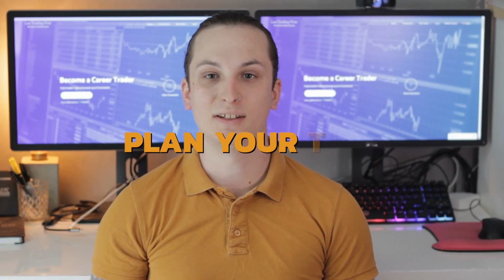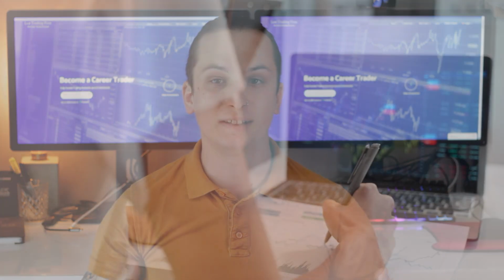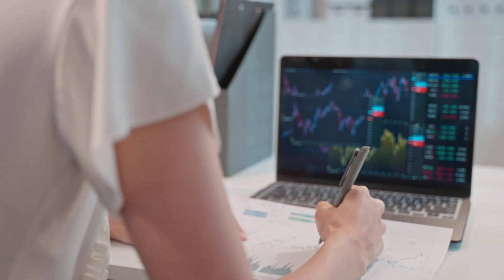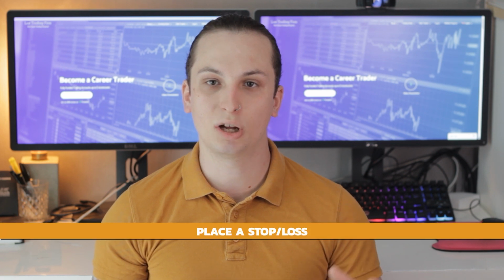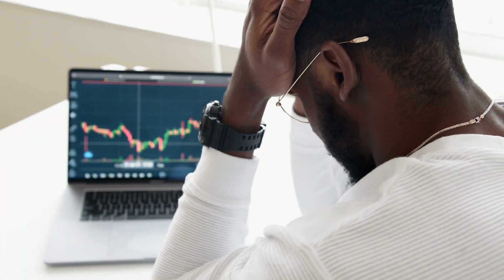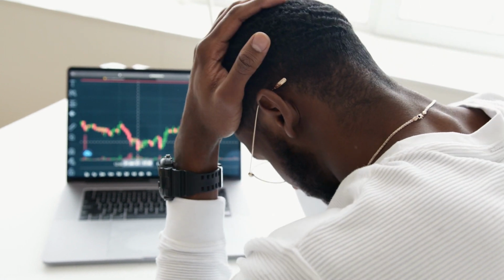Top tips for risk management!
Oliver from Lux Trading Firm gives you top tips on risk management which you can use in our career funded program.